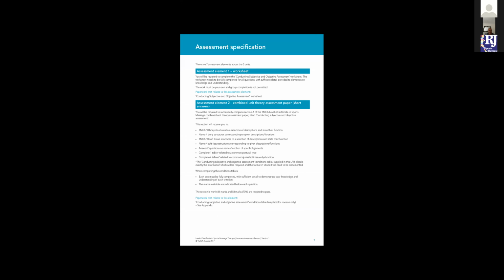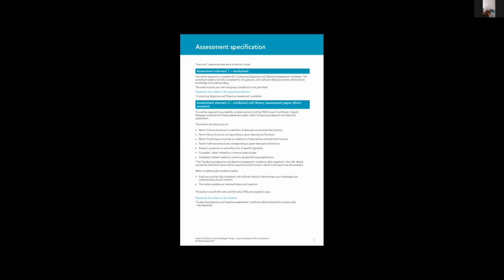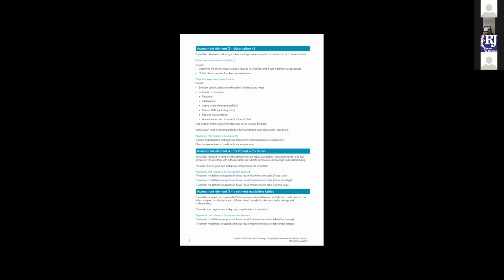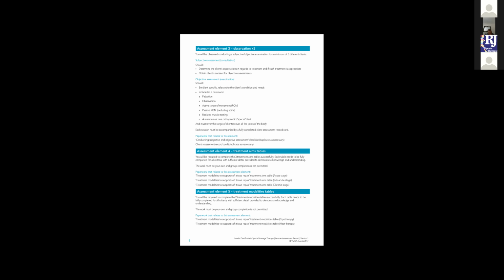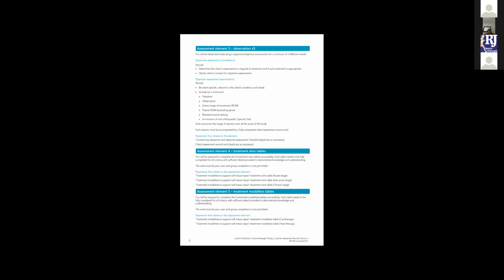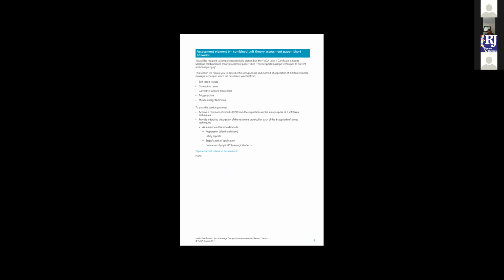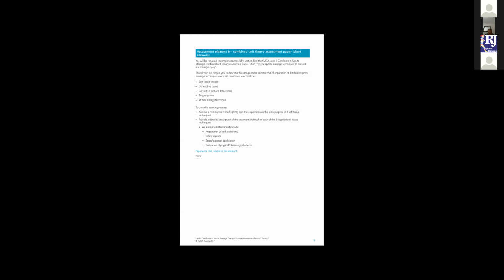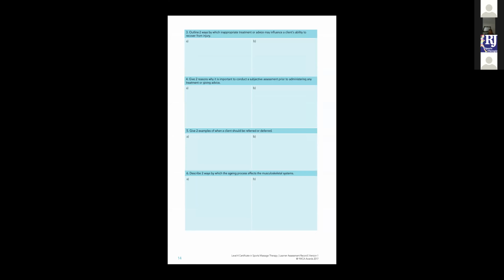30 September 2020